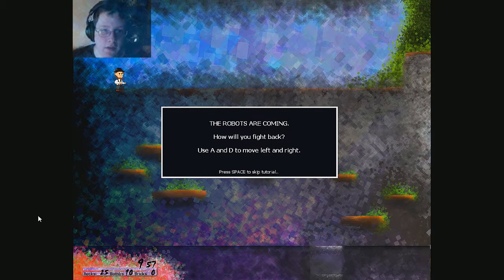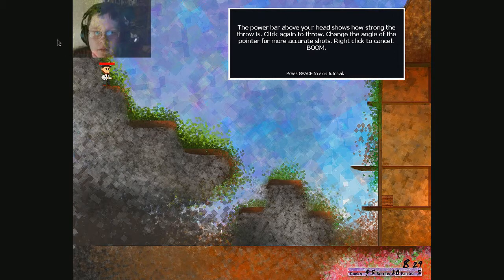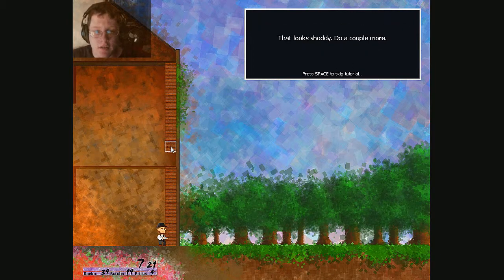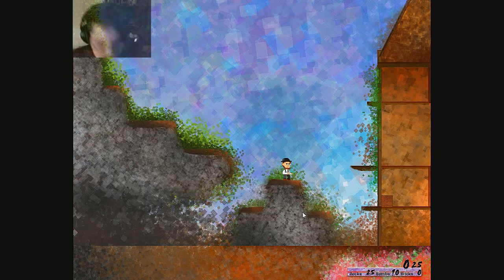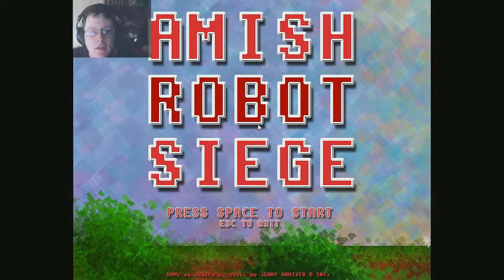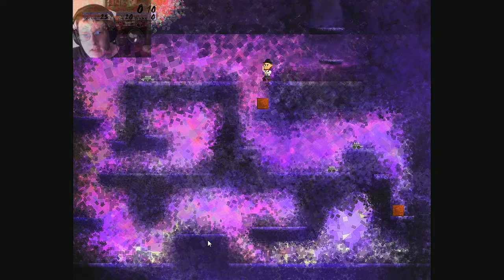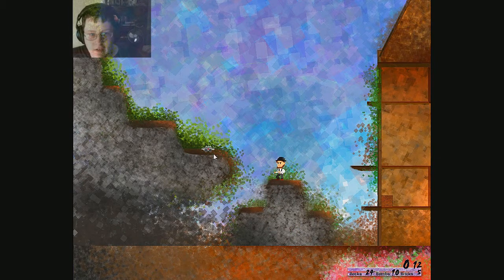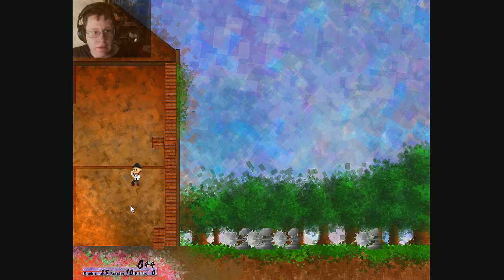Let's Play Amish Robot Siege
Yeah... I'm not very good at this. :(